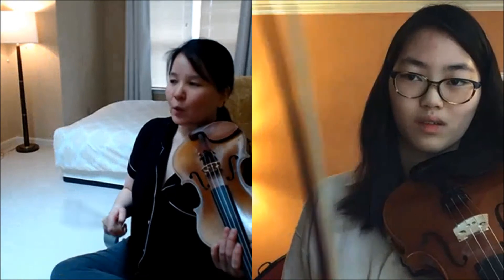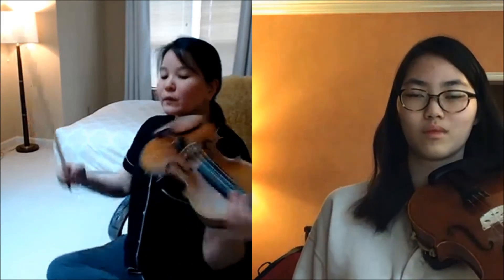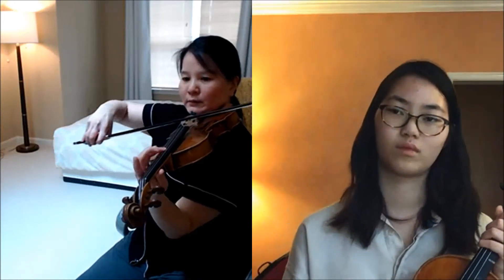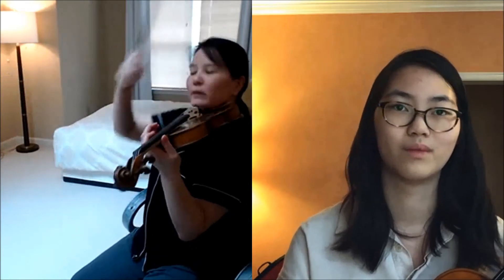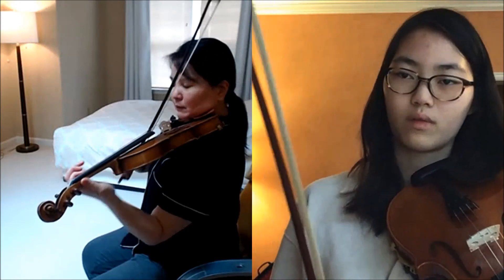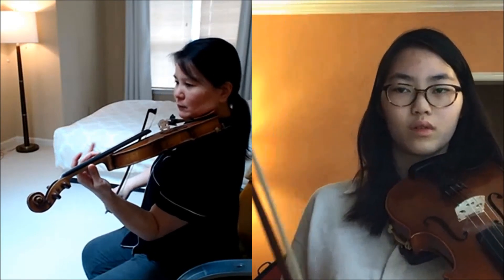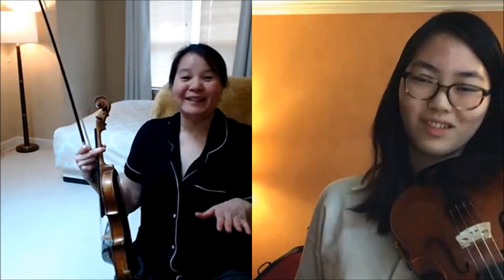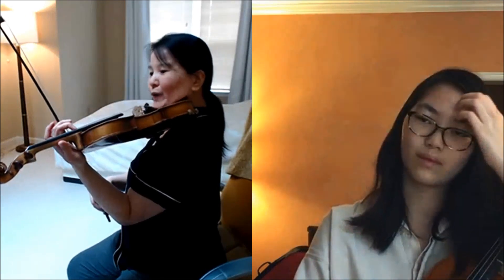Violin Lesson : Intonation, Bow Speed, Bow Distribution, and Phrasing - The Swan (Part 1 of 3)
Violin Lesson : Intonation, Bow Speed, Bow Distribution, and Phrasing (Part 1 of 3)

Camille Saint Saens: The Swan

Courtesy of Patricia and Family